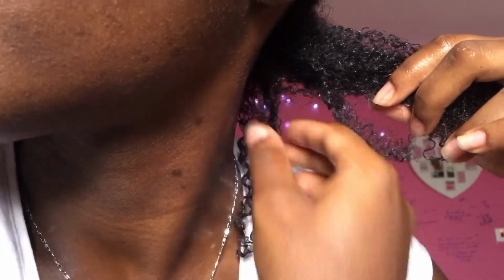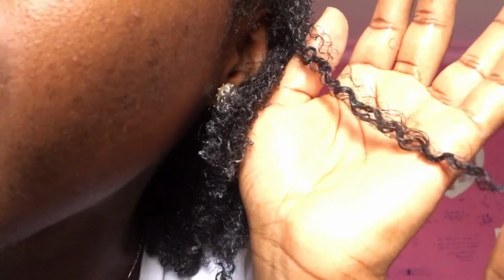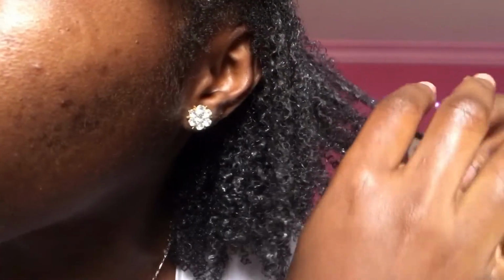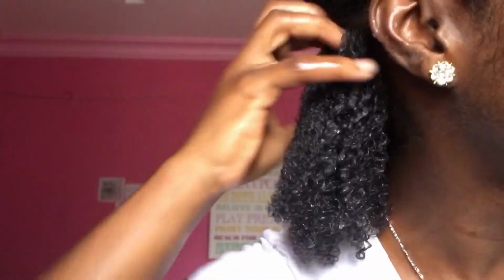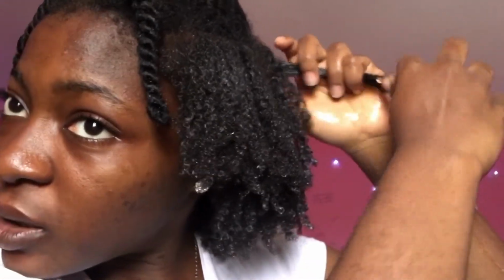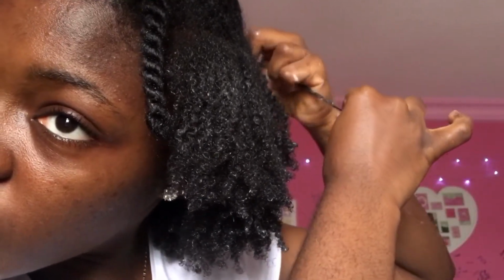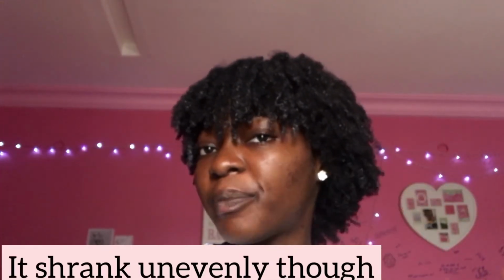FIRST WASH AND GO ON MY 4C NATURAL HAIR | with eco styler curl and wave gel!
In this video, I’m sharing my first attempt at a wash and go on my 4c natural hair with eco styler curl and wave gel. This is my very first experience with a wash and go so I’m super excited 😆 I hope you enjoy the video😊
Don’t forget to LIKE this video. Drop a COMMENT.

PRODUCTS USED
Eco styler curl and wave gel

OUTRO
Musician: @Jef